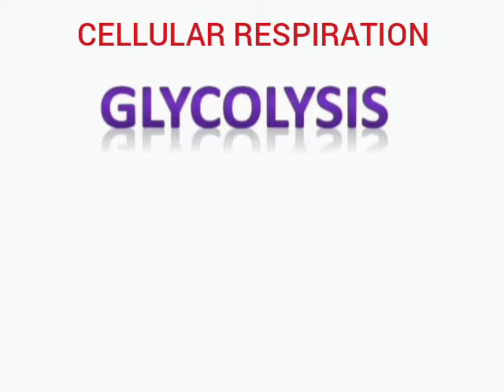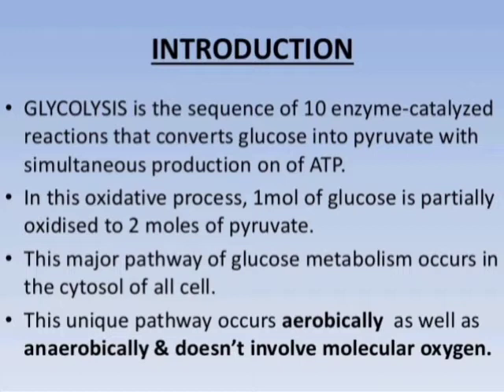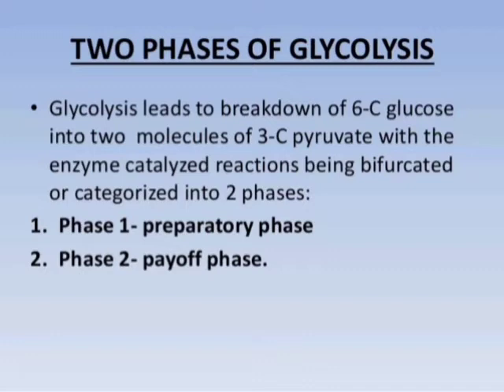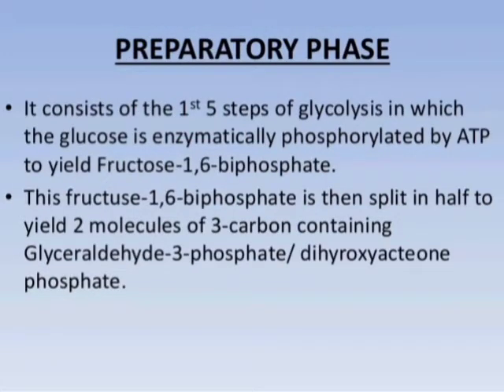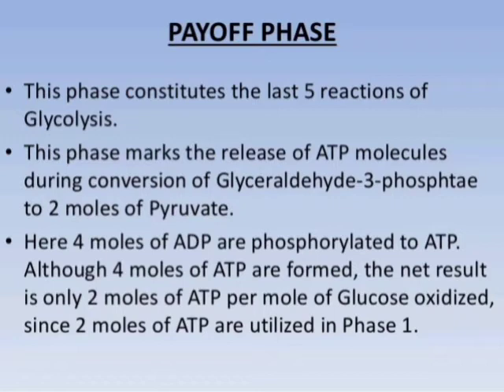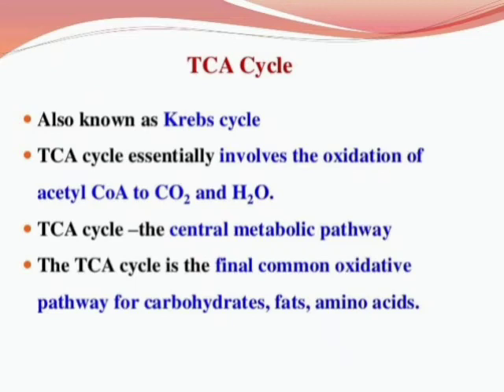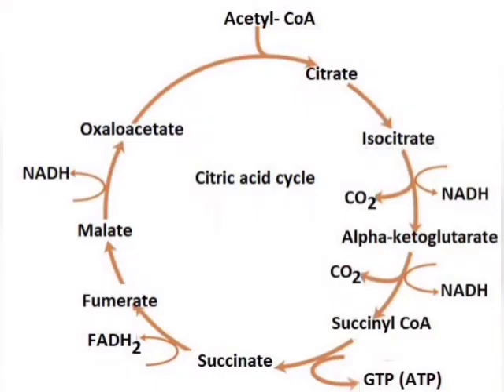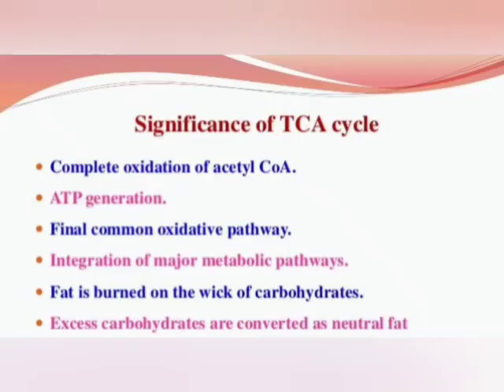X BIOLOGY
Cellular respiration
(Glycolysis & TCA cycle)